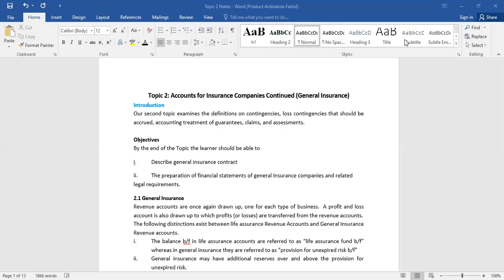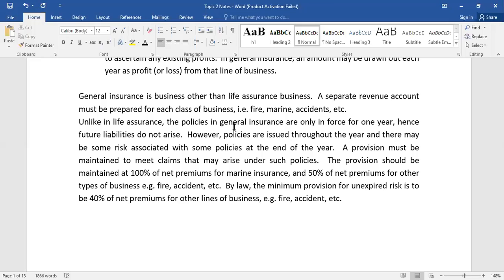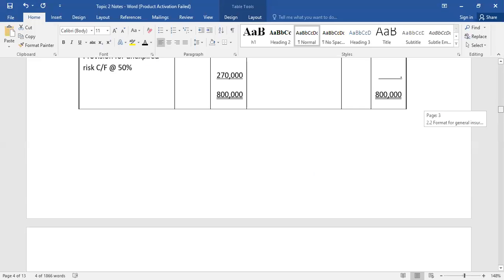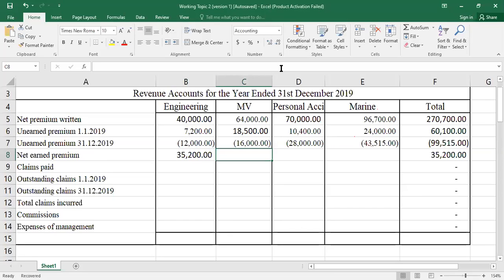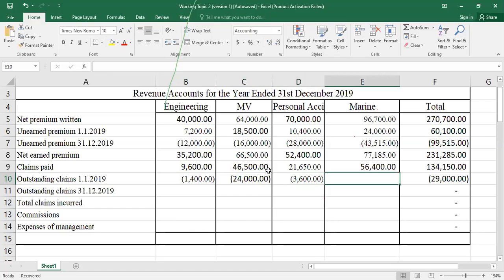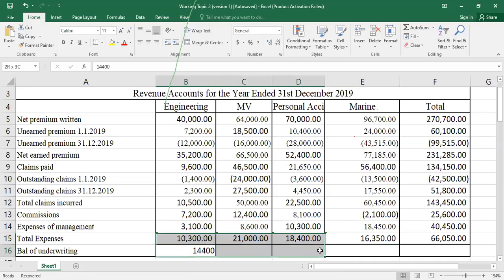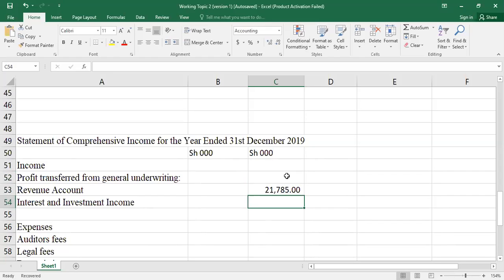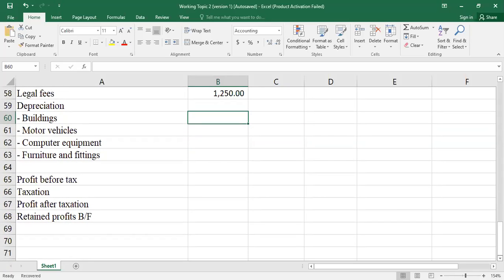General Insurance Accounts